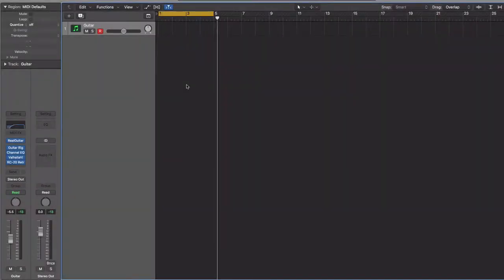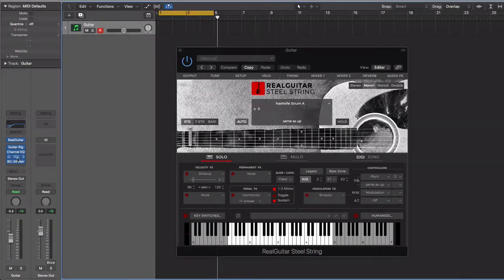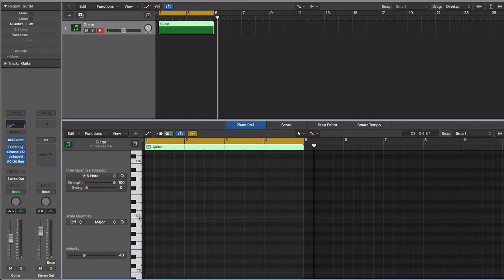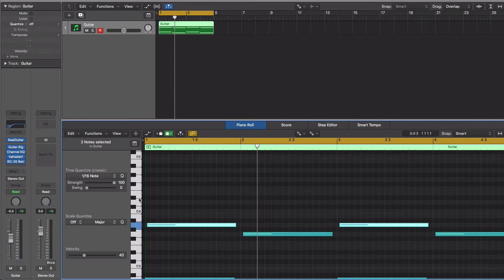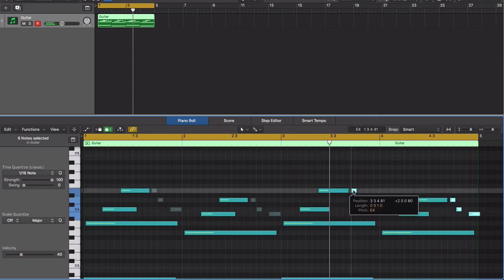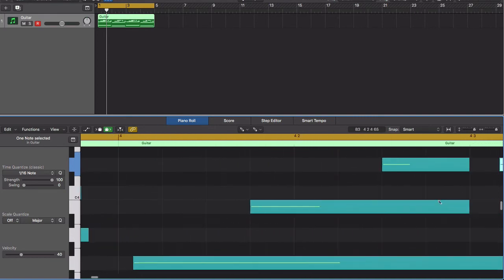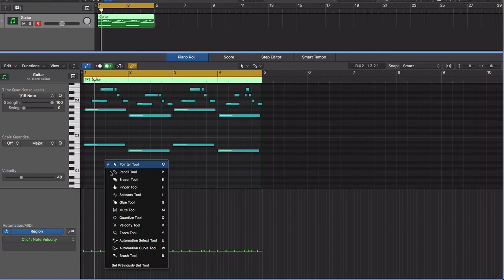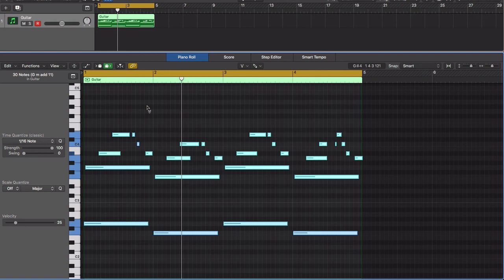CLICK PRODUCERS Cheat Sheet 🔮 Logic Pro X Tutorial Spanish Guitar Tutorial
If you're a "click producer", meaning you don't own a midi keyboard, don't know how to play piano or how to make spanish guitar melodies? I'll be showing you simple techniques I use in Logic Pro X to get you on track to making Spanish guitar melodies like Pyrex Whippa or Dj Mustard. I'll be uploading Logic Pro X tutorials every Monday.

FREE ESX24 Sampler Instrument Kit to 📥 DOWNLOAD

FREE 🥁 drum-kit "URBN LGND" to 📥 DOWNLOAD